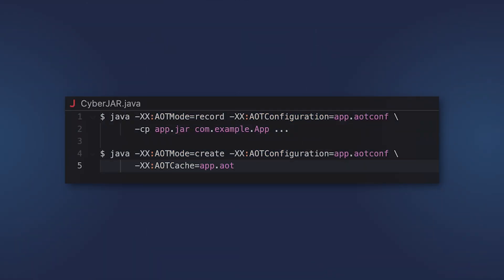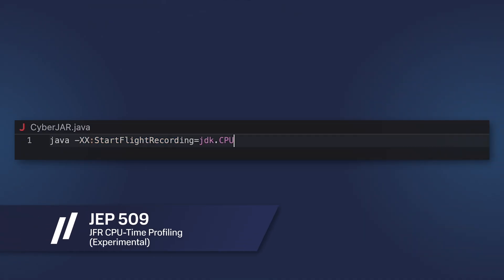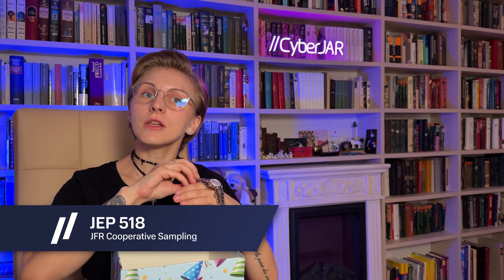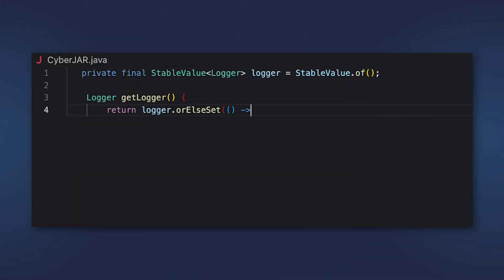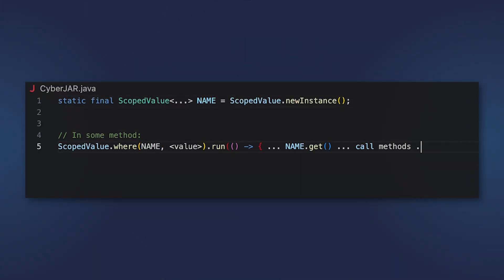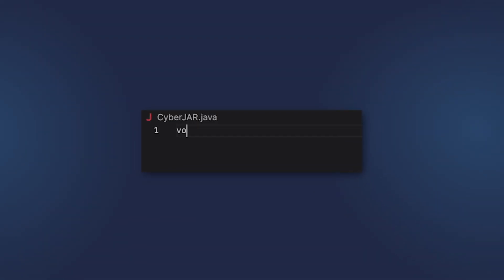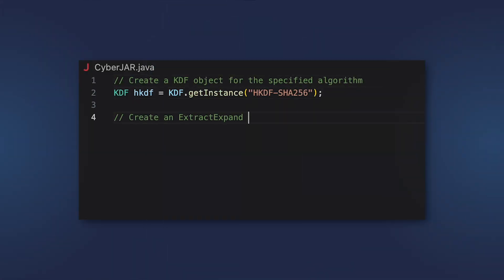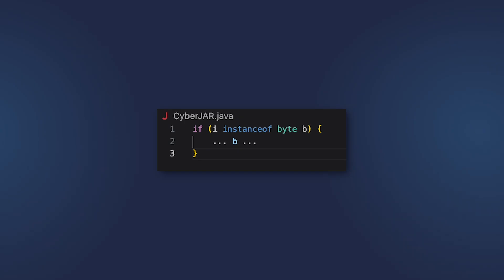Java 25 LTS: The New Features in JDK 25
Java 25 LTS is almost here!
Scheduled for release in September 2025, Java 25 is a Long-Term Support (LTS) version that brings 18 new JEPs — from faster startup and better profiling to improved GC and simplified syntax.

In this video, we go through every single JEP in JDK 25, explaining what it does, why it matters, and how it impacts real-world development. Whether you’re a Java veteran or just getting started, this breakdown will help you stay ahead of the curve.

00:00 – Intro: Unboxing Java 25
00:15 – JEP 514: Ahead-of-Time Command-Line Ergonomics
00:30 – JEP 515: Ahead-of-Time Method Profiling
00:45 – JEP 521: Generational Shenandoah
01:00 – JEP 509: JFR CPU-Time Profiling (Experimental)
01:20 – JEP 518: JFR Cooperative Sampling
01:40 – JEP 520: JFR Method Timing & Tracing
01:55 – JEP 519: Compact Object Headers
02:12 – JEP 502: Stable values (Preview)
02:42 – JEP 506: Scoped Values
03:02 – JEP 511: Module Import Declarations
03:17 – JEP 512: Compact Source Files and Instance Main Methods
03:45 – JEP 513: Flexible Constructor Bodies
04:05 – JEP 510: Key Derivation Function API
04:20 – JEP 470: PEM Encodings of Cryptographic Objects (Preview)
04:36 – JEP 507: Primitive Types in Patterns, instanceof, and switch (Third Preview)
04:52 – JEP 505: Structured Concurrency (Fifth Preview)
05:18 – JEP 508: Vector API (Tenth Incubator)
05:54 – JEP 503: Remove the 32-bit x86 Port
06:13 – Release & Outro: Try Java 25 Today!